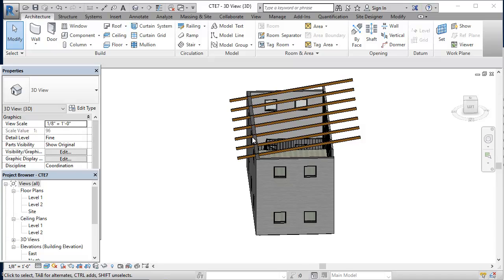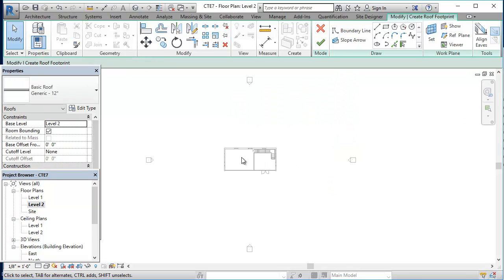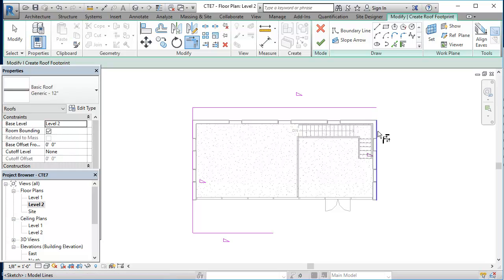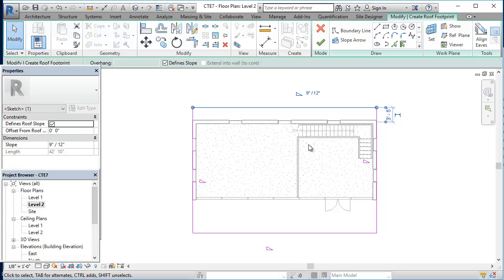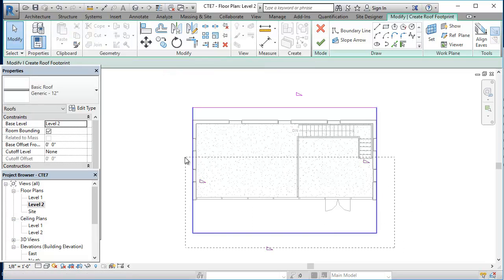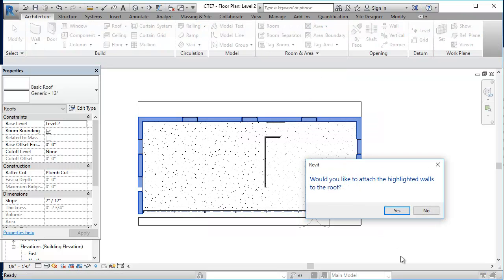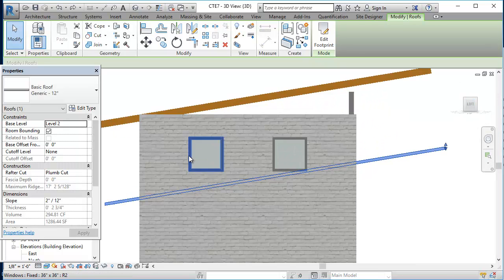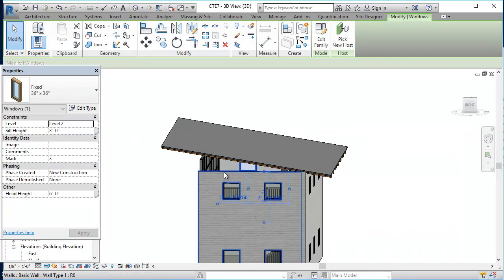ARCHI127- CTE7- Roof Over a Beam System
Adding a Roof Over a Beam System